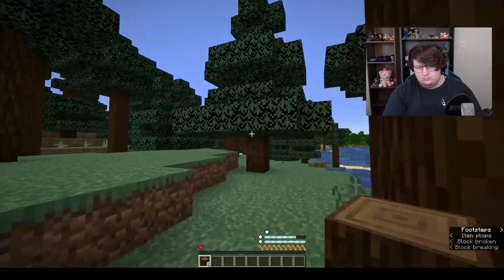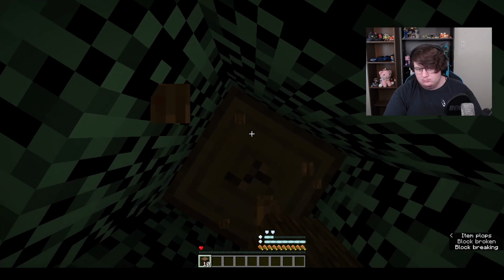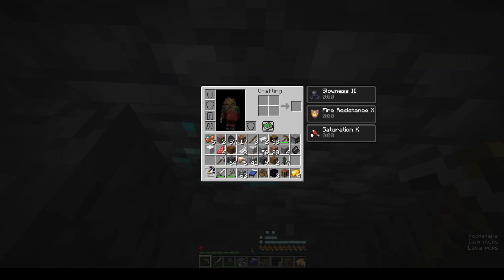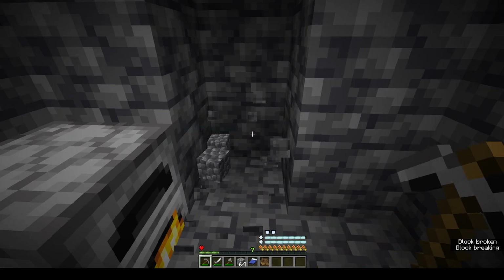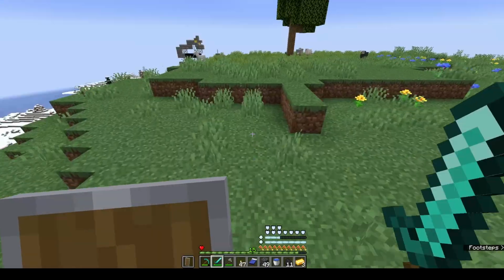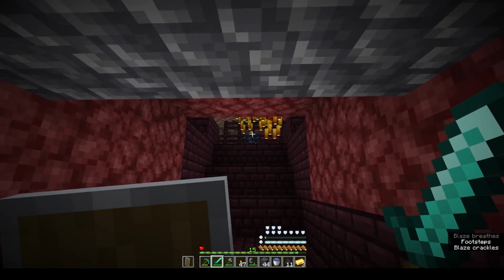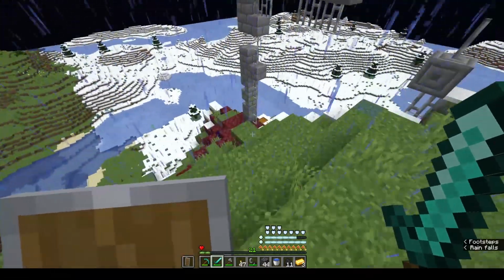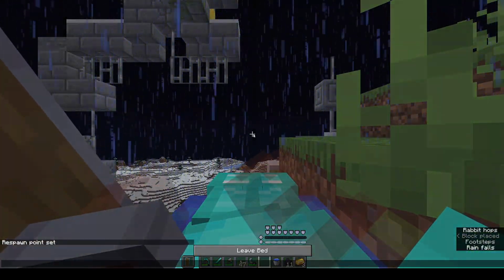Minecraft, But I Have Undead Armor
This was a super fun, but tough challenge that you should try out, I enjoyed my run with this origin so props to the creator for making a super fun origin challenge

PC Parts
Storage 1
Storage 2
Power Supply
Stream Deck